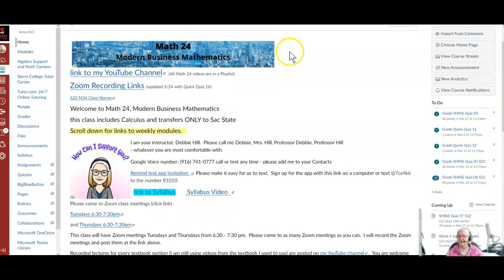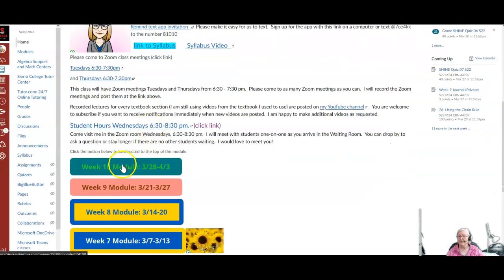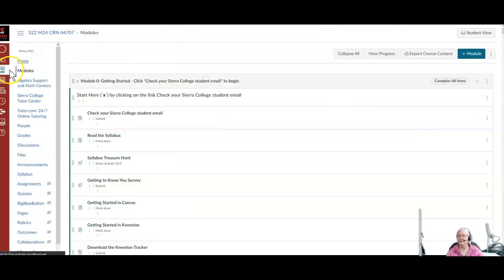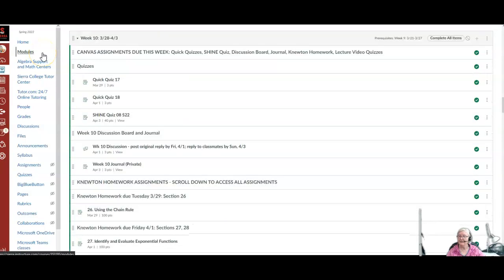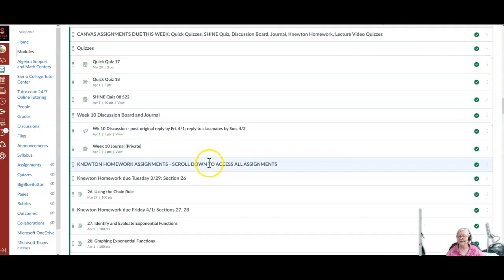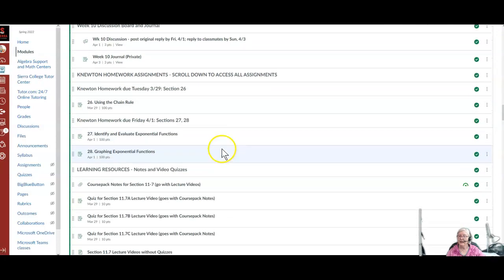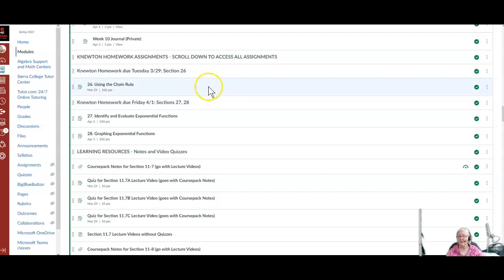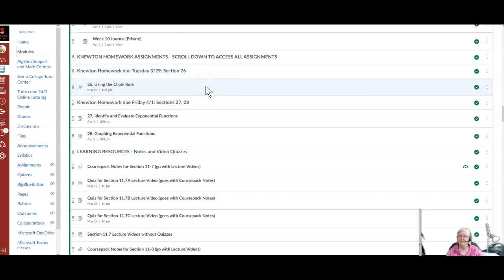S22 M24 Week 10 Intro (3:40 long)